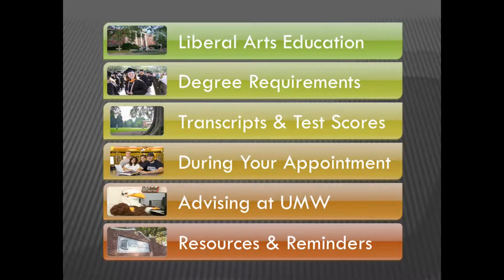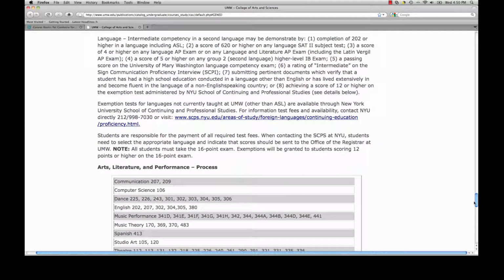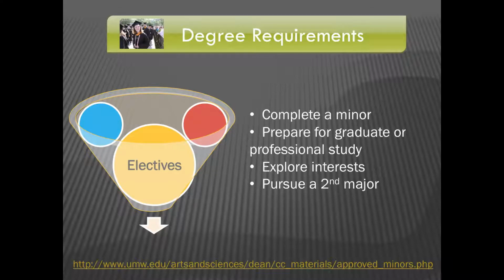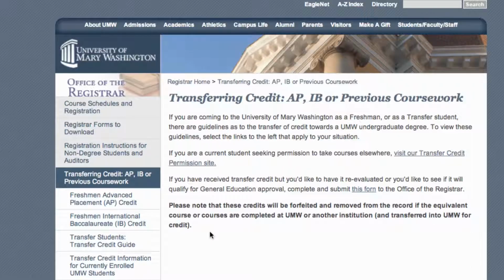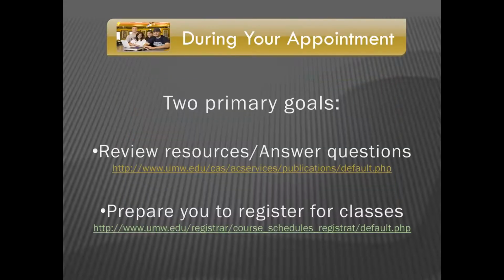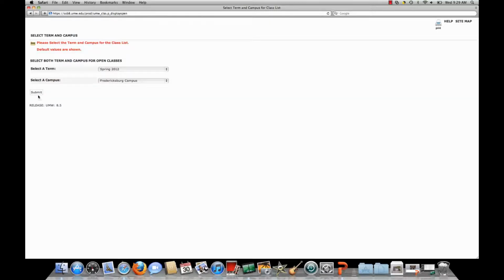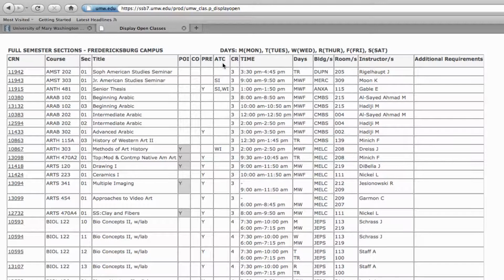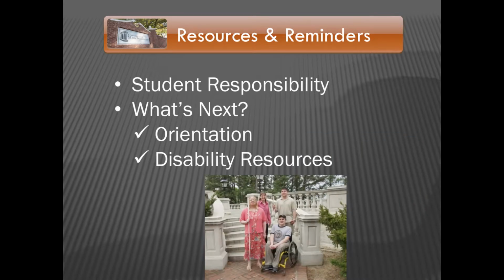Transfer Advising Intro.mp4